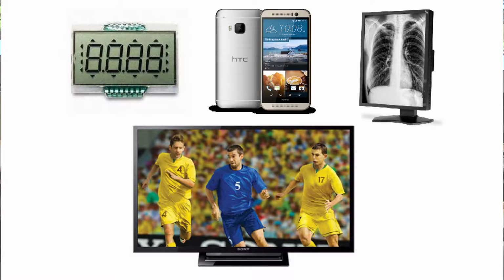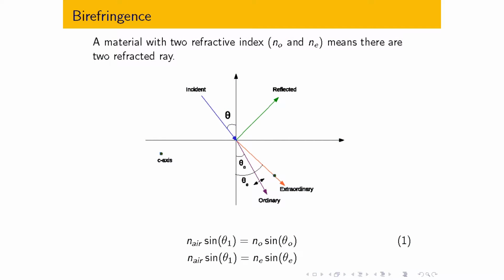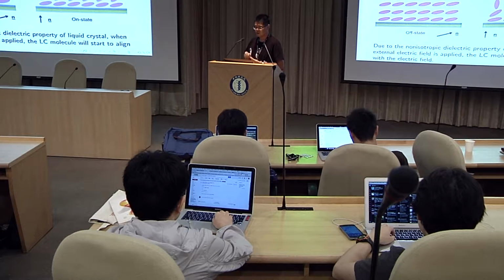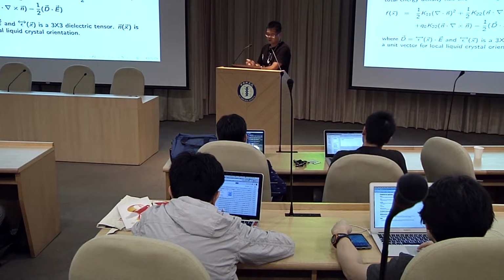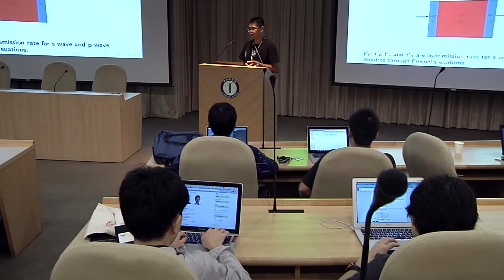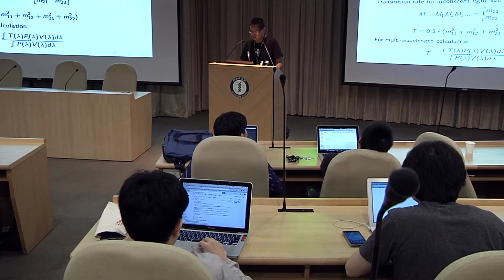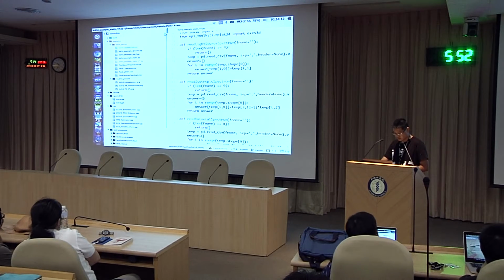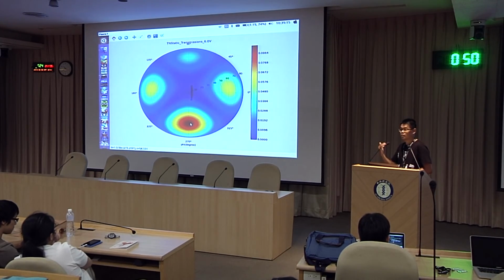R2 DAY2-01 OpenLCDFDM: an finite-difference LCD simulator - Zong-han Xie (PyCon APAC 2015)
Speaker: Zong-han Xie

LCD is a mature display technology and widely adopted in consumer electronics. Being able to simulate LCD device is important to understand how it works as well as improve LCD technology. OpenLCDFDM is a program which uses finite difference method to perform LCD simulations. This talk will give introductions of how an LCD display works and the methods used in OpenLCDFDM to simulate such devices.

Graduated from physics department, former engineer of  INNOLUX corporation, specializing in physics simulation. I have researched into particle-in-cell simulation for plasmas and liquid crystal optics simulation.